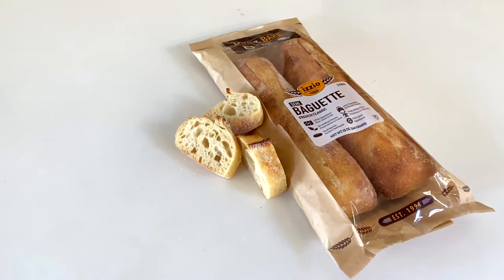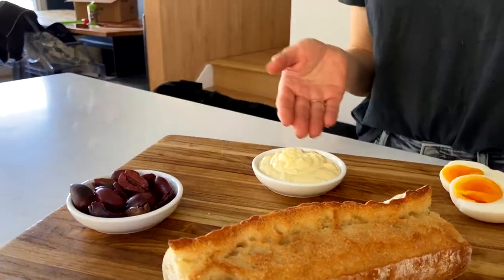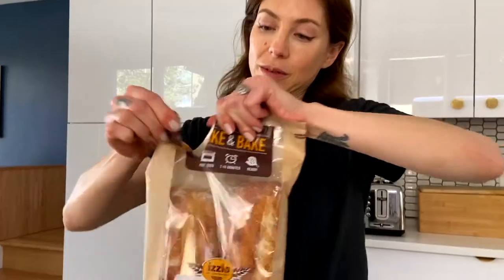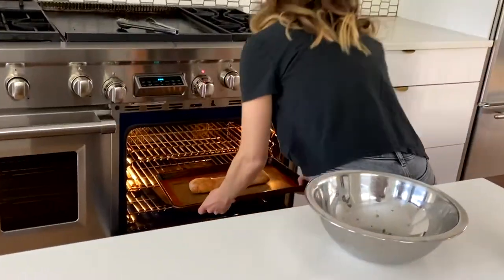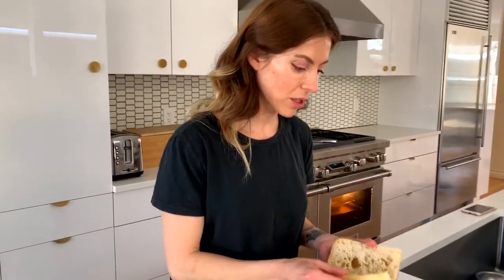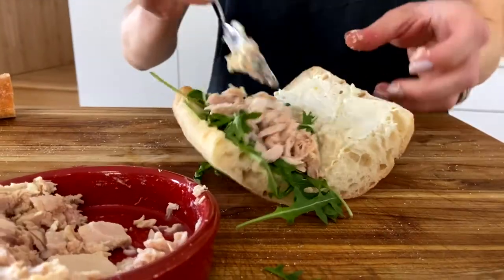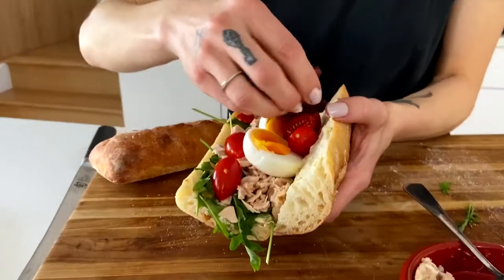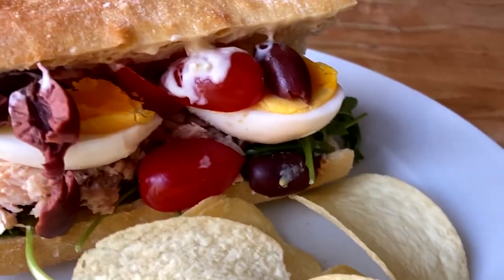Mediterranean Spicy Tuna Sandwich on Izzio Take & Bake French Baguette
Executive Chef & Owner Robin Baron with a short tutorial how to make a Mediterranean Spicy Tuna Sandwich on Izzio Take & Bake French Baguette.
Sous Chef: Eshai & Shahar Baron Baron
Preparation Time: 12 min
Ingredients: Tuna, Spicy Mayonnaise, Kalamata Olives, Hard Boiled Egg, Arugula, Tomato
Bread: Izzio Take & Bake Baguette